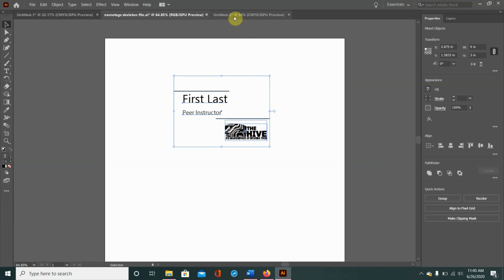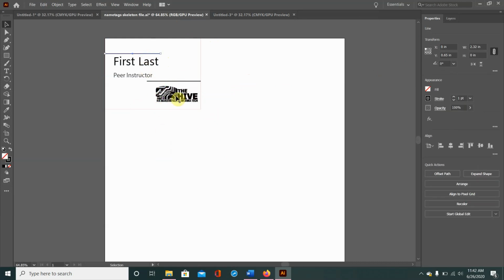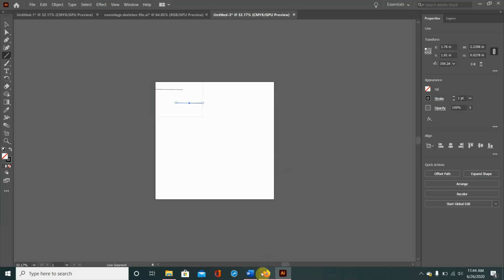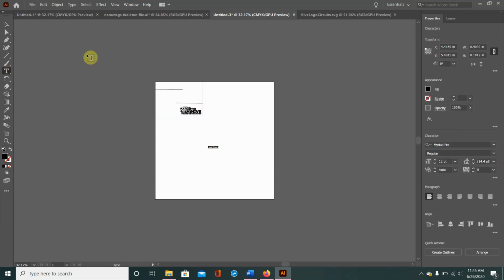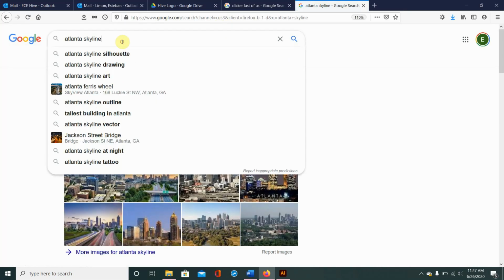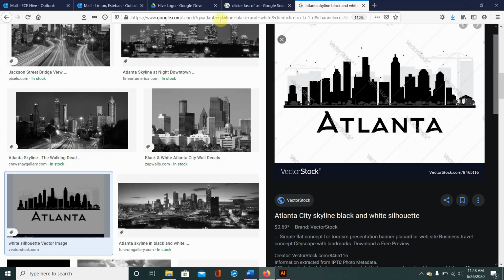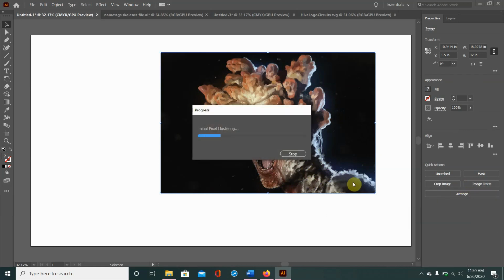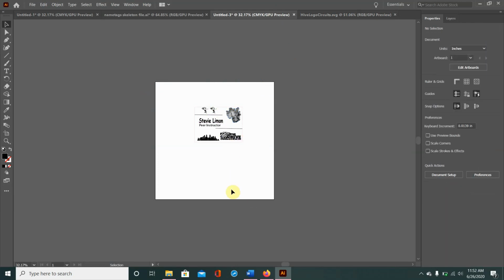Illustrator Basics: Every Tool Together With an Example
In this video, Stevie ties everything he has taught you so far by showing you how he created the initial skeleton file for the Hive name tags and gives it his own personal touch.

Artboard Tool 0:45
Rectangle Tool and Vector cut 1:02
Making sure everything is in the right place 1:45
Adding the line segments 2:55
Adding the hive logo from the drive 3:55
Adding the textboxes 4:55
Personal touches and image tracing 7:01
Using the pen tool to create a clipping mask 9:35